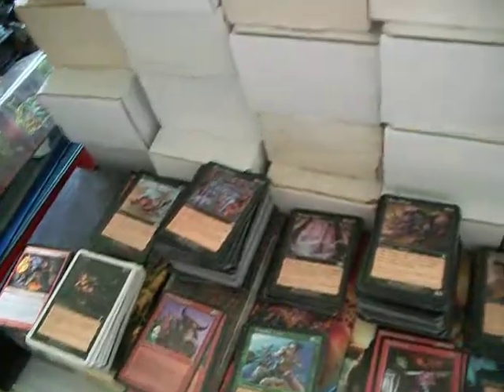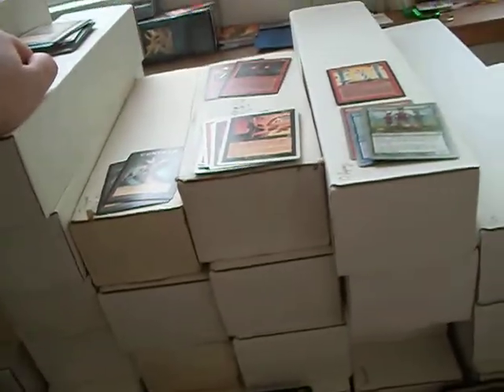Magic Organization Day 57 - 28 April 2011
The promo card from my first pre-release makes an appearance. A Vanguard Squee. And today marks the end of phase one of the sorting.